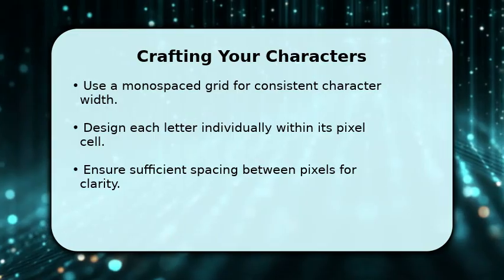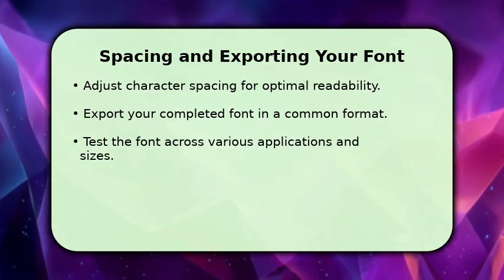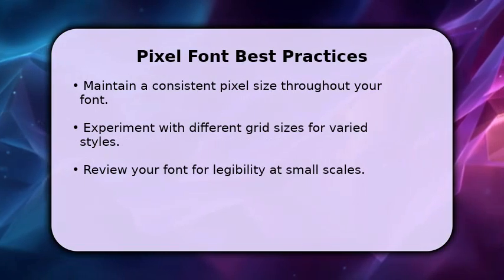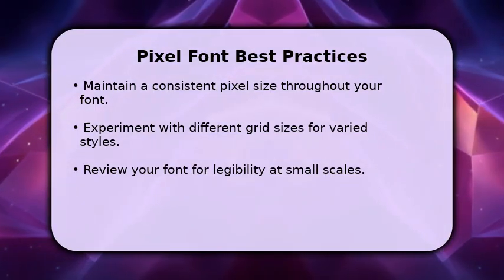How to Make Pixel Font (Easy Method)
▸ (t) Learn how to create pixel font in this easy tutorial. Perfect for graphic designers, artists, and anyone looking to add a retro touch to their designs. In this video, we'll show you the simple steps to make pixel font using basic software tools.

pixel font, make pixel font, easy pixel font tutorial, create pixel font, pixel art font, retro font tutorial, graphic design tips, font creation, pixel art font maker